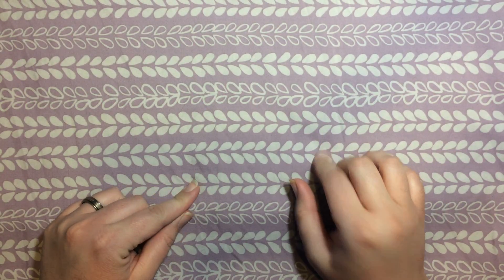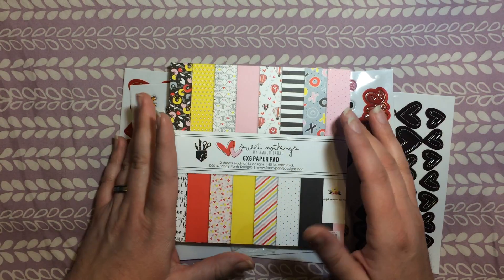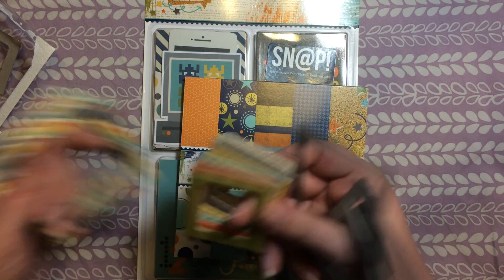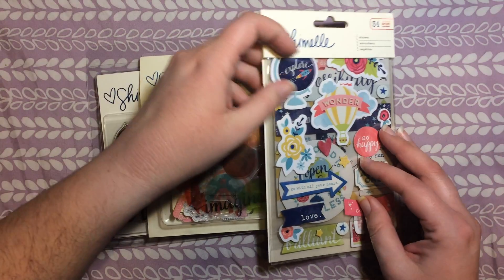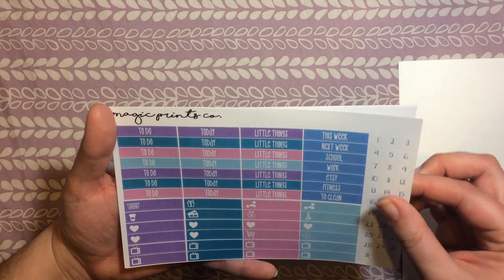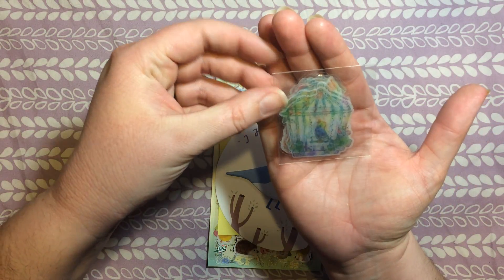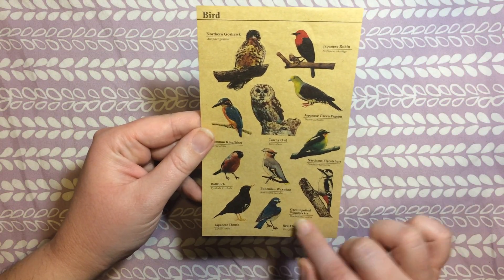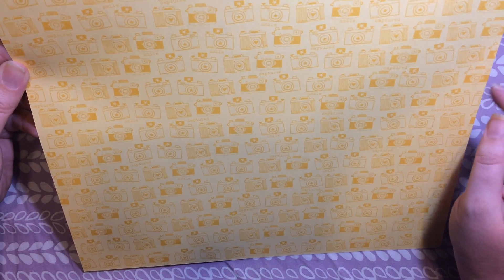Crafting Supply & Planner Sticker Haul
Today I am sharing a few things I have found for cheap over the last few weeks.  Details below!

Magic Prints Co.